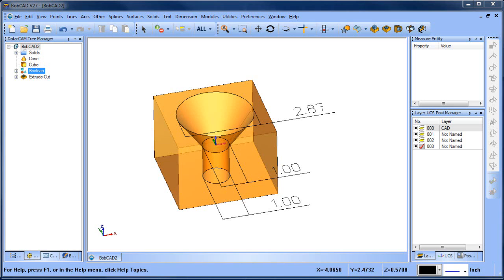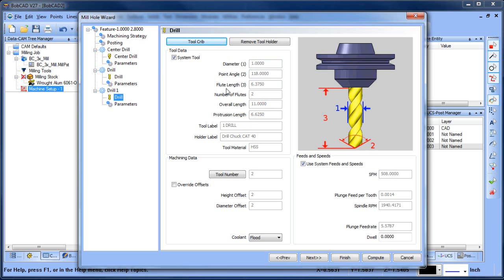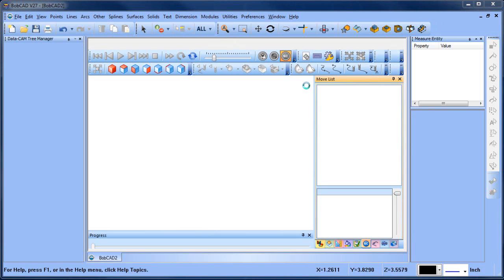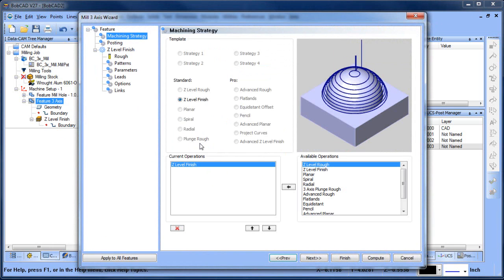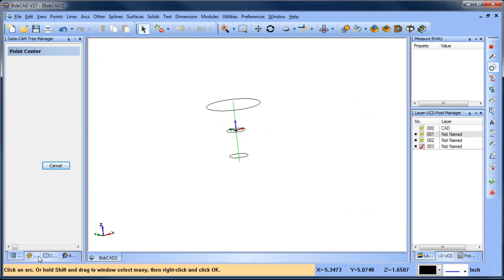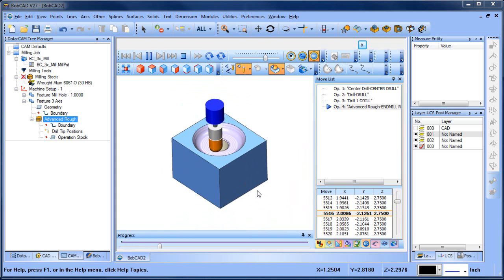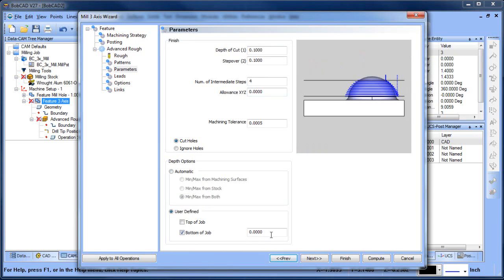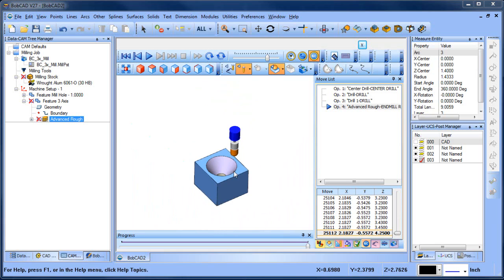Milling a Cone with BobCAD CAM V27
In this BobCAD After Dark Video, I walk through some of the steps you can take to machine a cone in BobCAD.

If you need to send me something use this address: BobCAD-CAM, Inc. Attn: Al DePoalo 28200 U.S. Highway 19 N. Suite E Clearwater, FL 33761

Al DePoalo